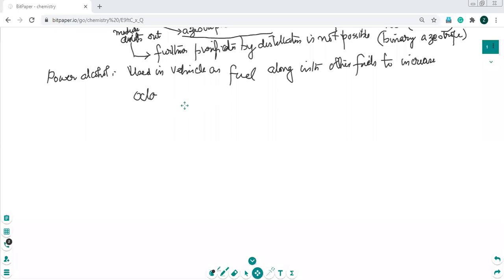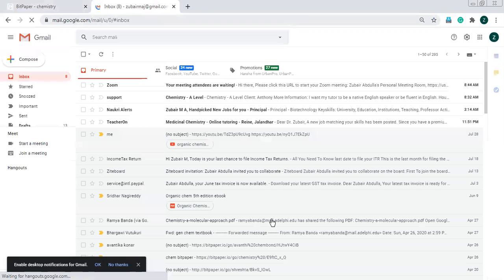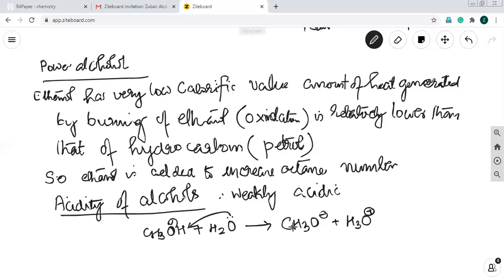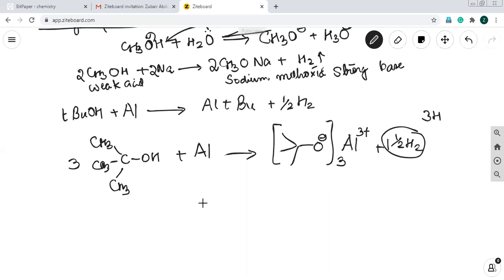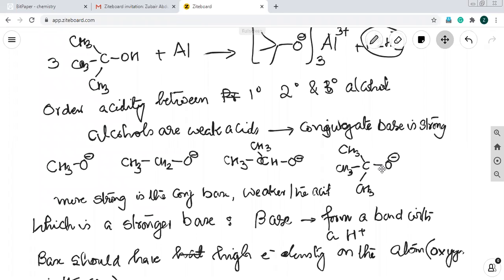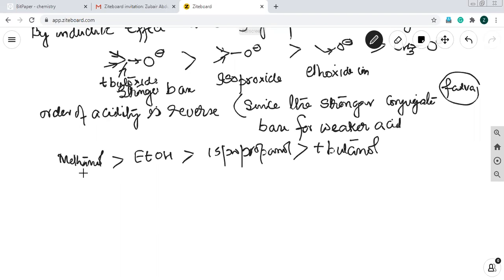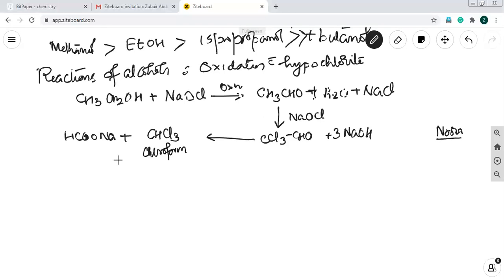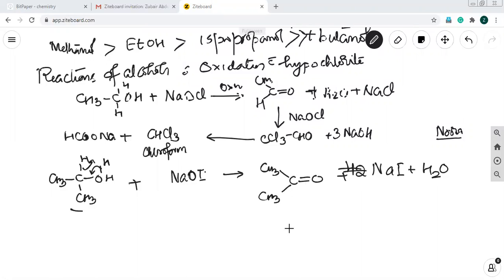organic chemistry L40 Acidity of alcohols 29 july20